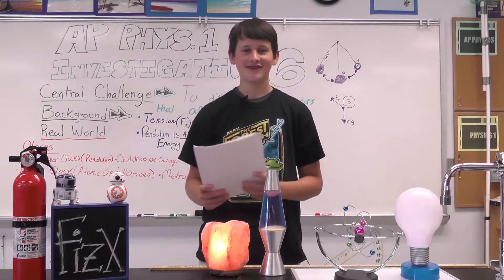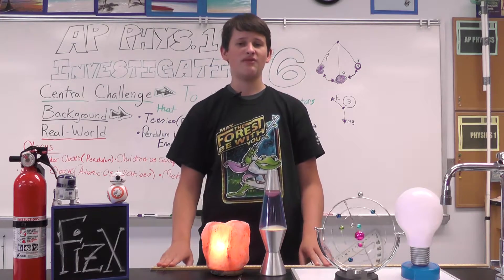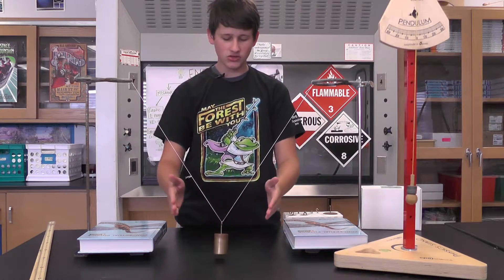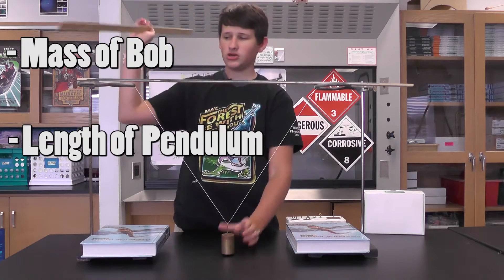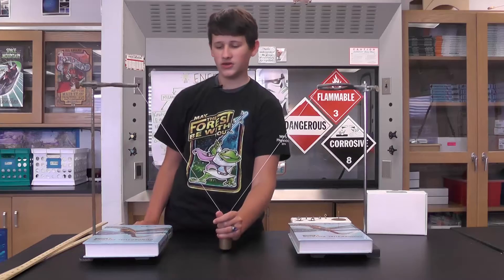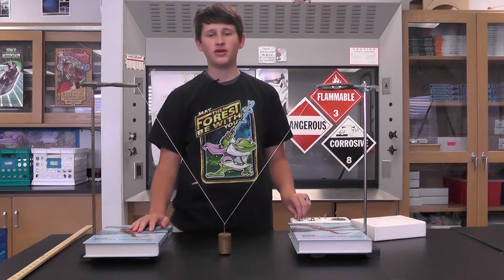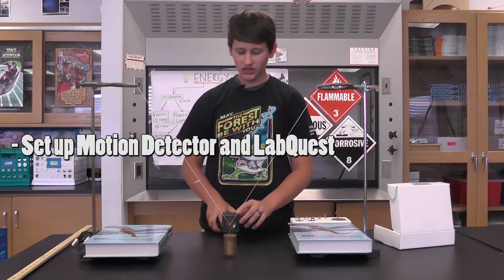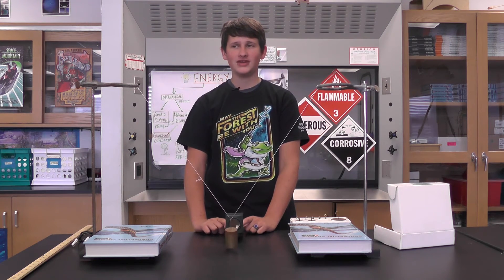AP Physics 1 Investigation #6 Harmonic Motion by The Science Tyler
Pendulums will swing as Science Tyler walks you through another AP Physics 1 Experiment!  Discover how to find relationships between a pendulum's time period, mass, amplitude and length in this 6th lab from the College Board.

Learn the central challenge of the experiment, real world applications, background information and how to do all parts of the lab.
NOTE: We can't give away any specific answers or information that a student is supposed to discover during the investigation!  We are happy to talk general physics with you or clarify the procedures described in the video.

Hutch's Google Doc containing all the important information for all 9 College Board Investigations